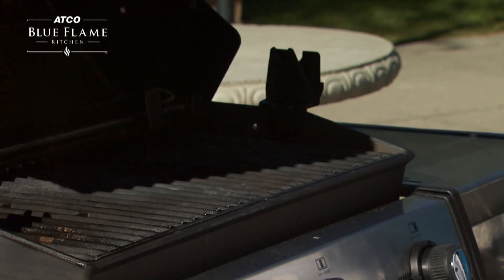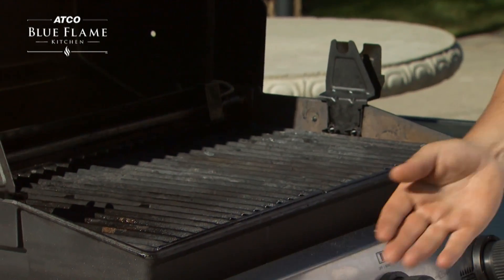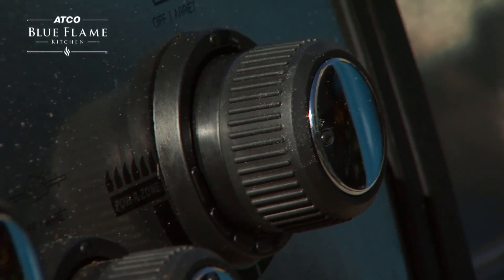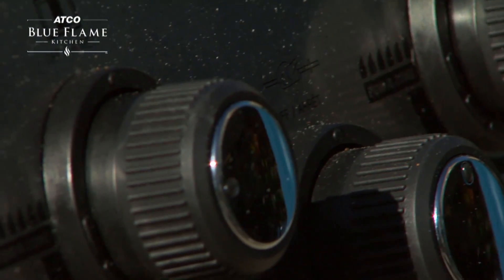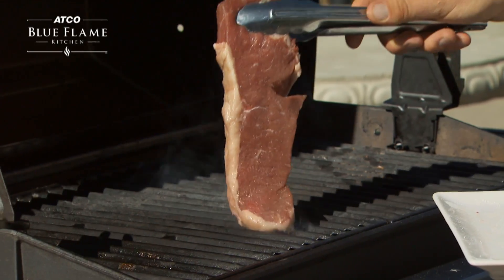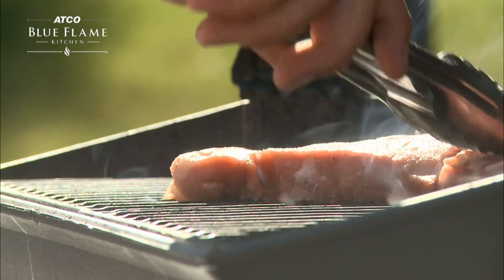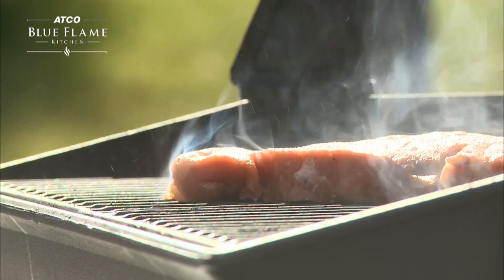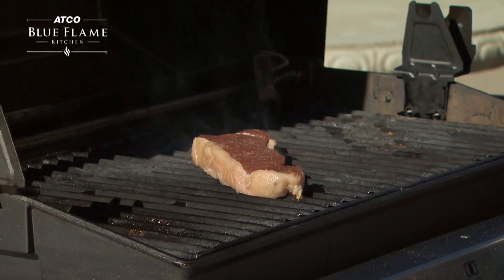How to Grill Using Direct Heat on the BBQ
How to Grill Using Direct Heat on the BBQ, a video tip from ATCO Blue Flame Kitchen. For more kitchen tips, recipes and household advice, visit our